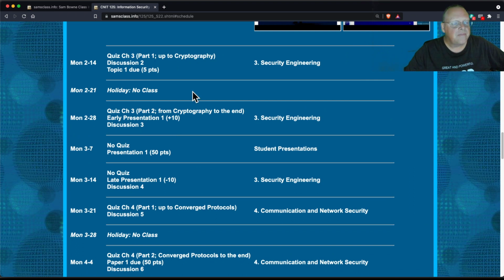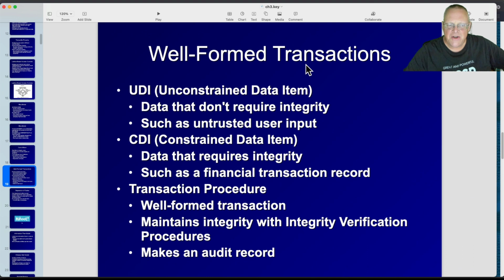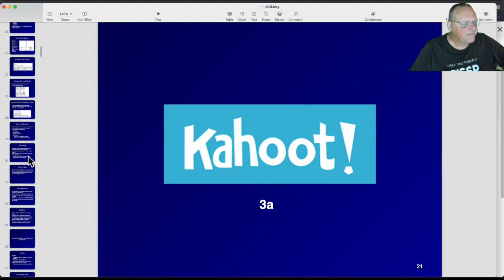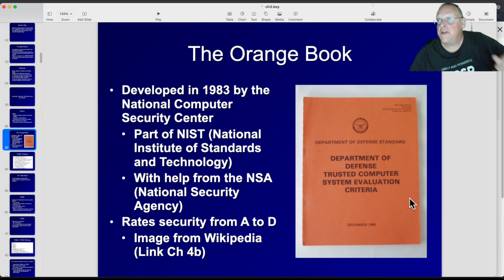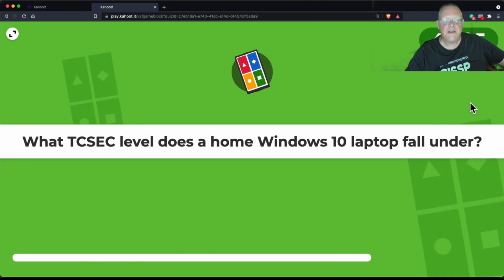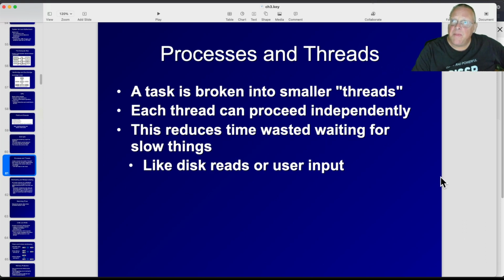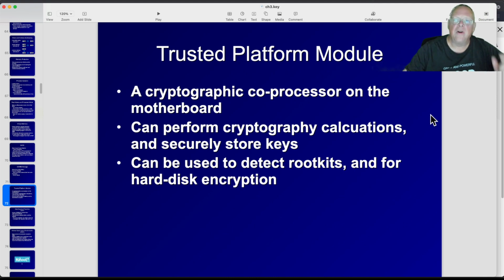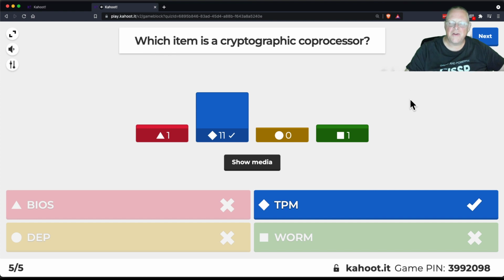3 Security Engineering Part 1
There's an 8-minute black portion at the end, just skip it.